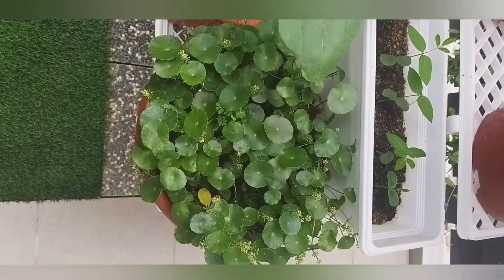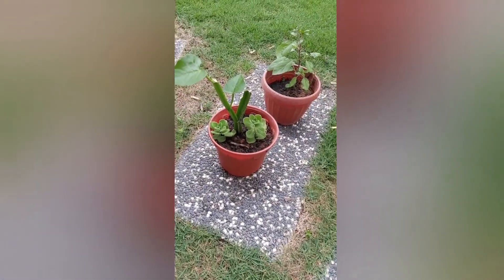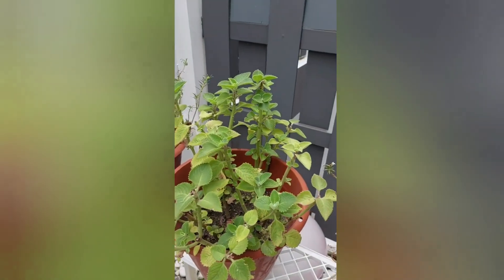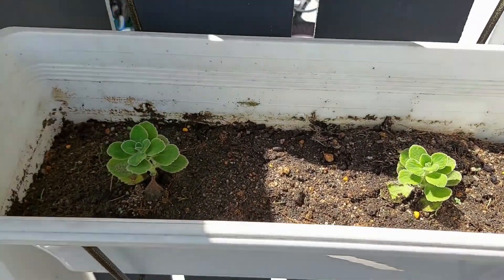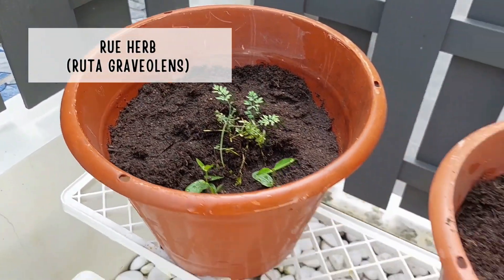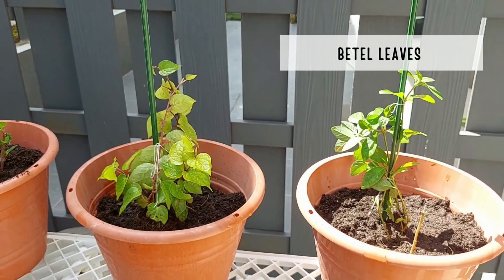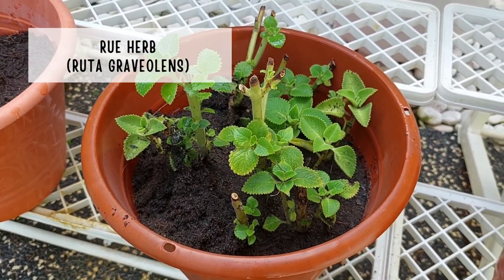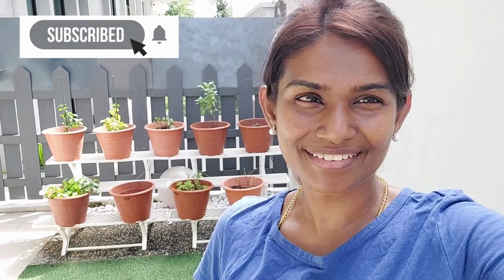Re-Gardened My Plants After 8 months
Taking you through my garden that DIED during my time away from it. Just Re-gardened the whole thing. Do you have a garden too? Share your plants & any gardening tips here...